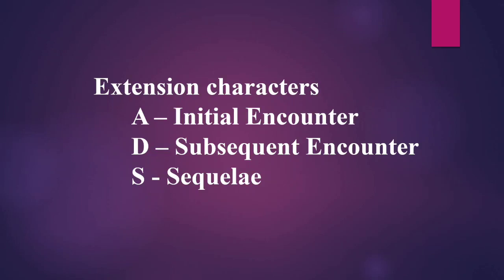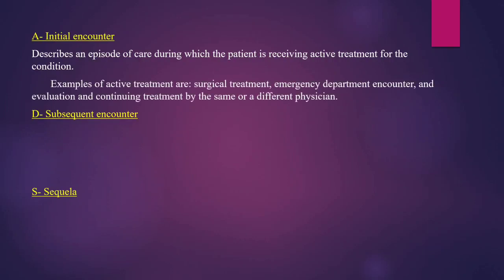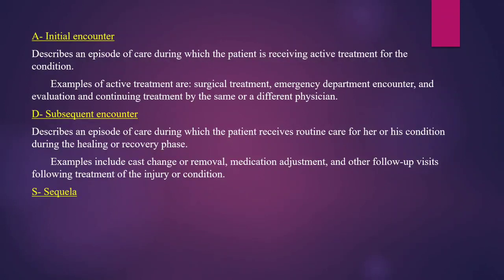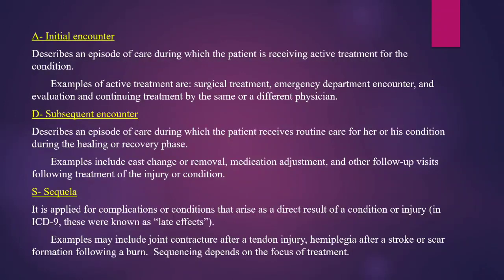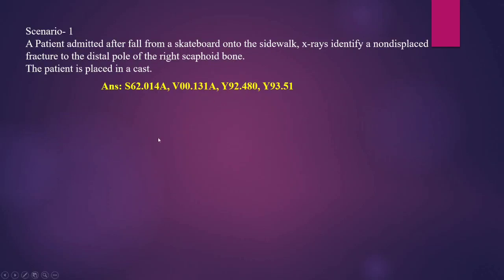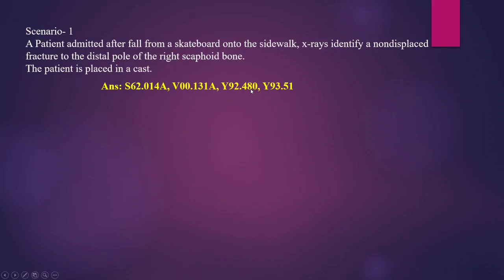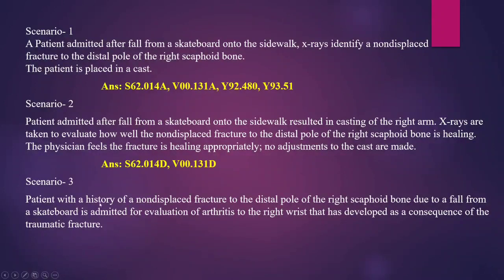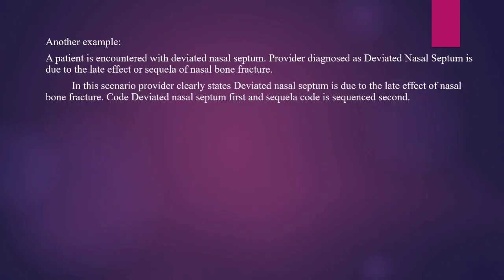ICD-10-CM Extension Characters A,D&S Detailed Explanation with Examples in Malayalam I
A- Initial encounter
   Describes an episode of care during which the patient is receiving active treatment for the condition.
D- Subsequent encounter
   Describes an episode of care during which the patient receives routine care for her or his condition during the healing or recovery phase.
S- Sequela
   It is applied for complications or conditions that arise as a direct result of a condition or injury (in ICD-9, these were known as “late effects”).

Join my telegram channel for your doubt clarification!